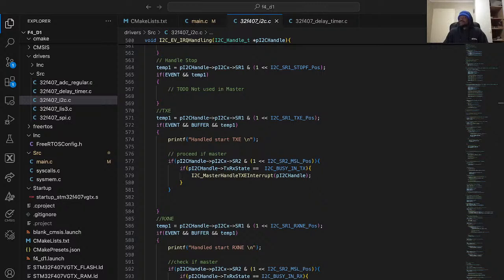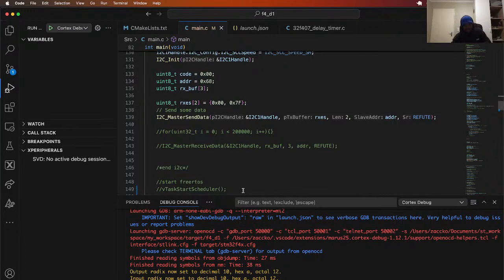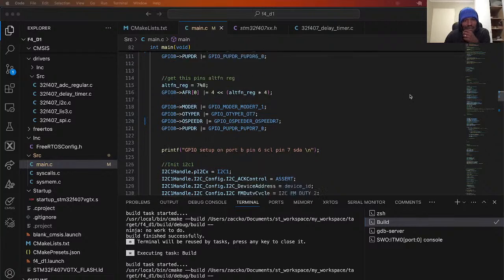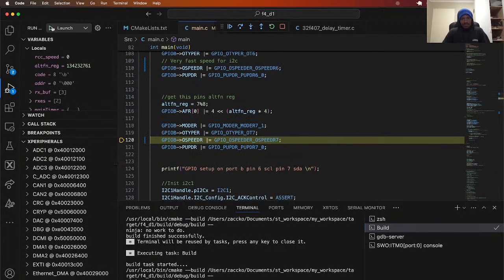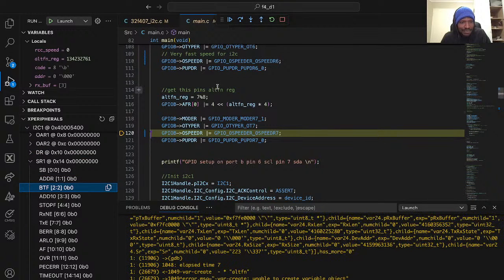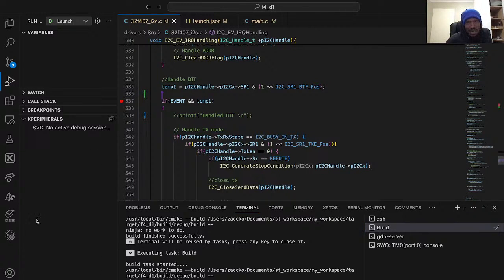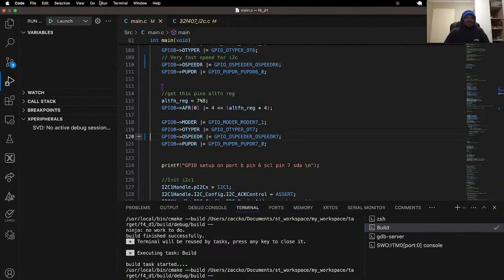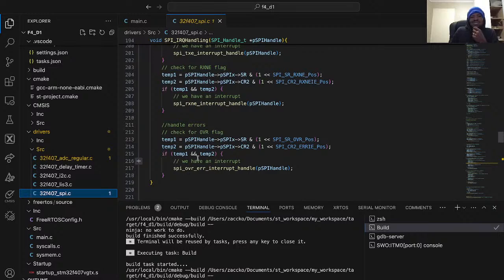Debugging non blocking I2C Bug part 2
Spent quite an amount of time reading the HAL non blocking implementation seems I have a timing and state issue in my i2c drivers. Join me as I apply what I learned from the HAL driver to mine and see if we get the bugs out.
Links

Link to notes from this Video

If you have any question or suggestions I lurk around discord alot!